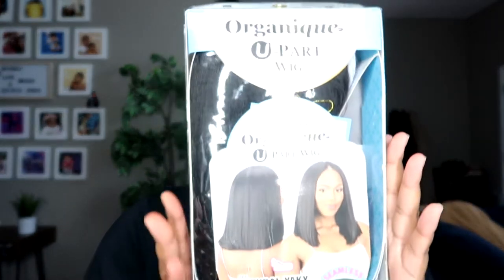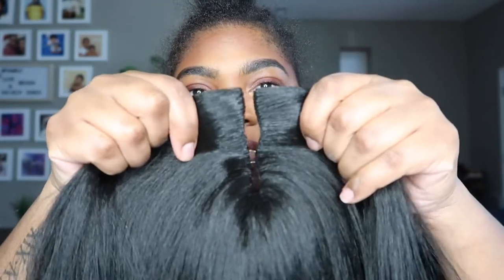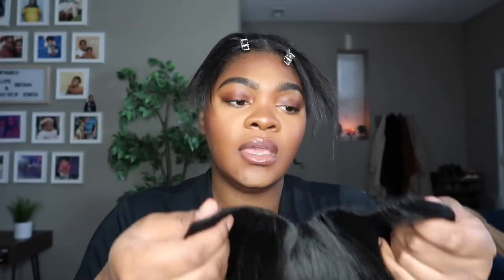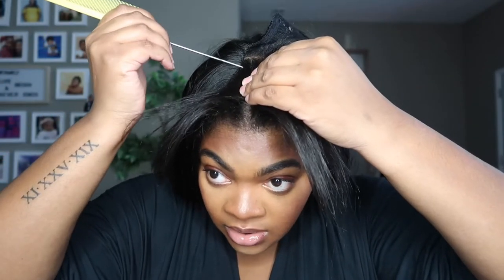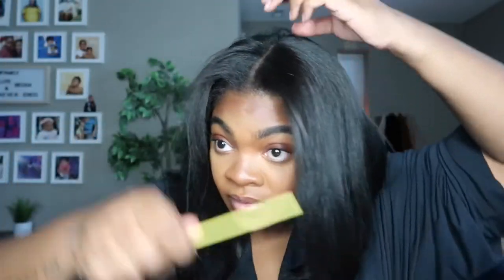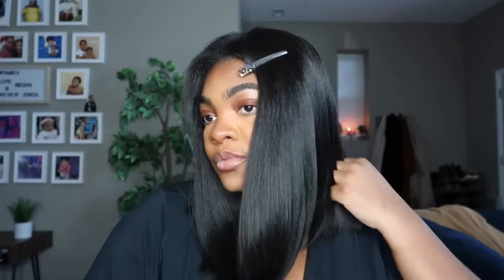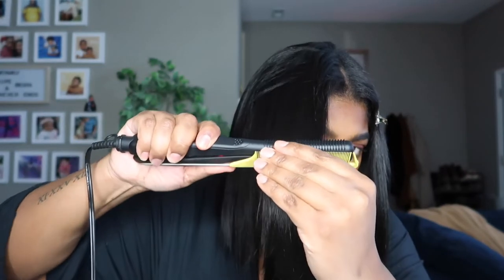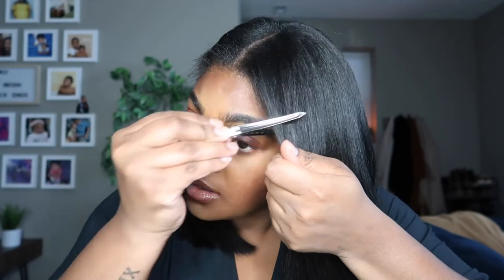Affordable Long Bob wig | @SimplySheek | Milky Way Organique